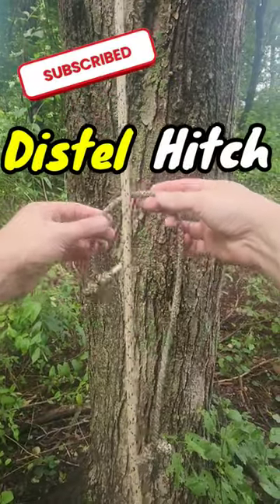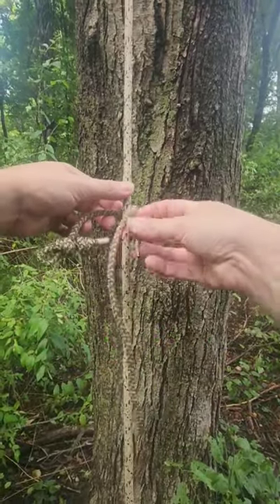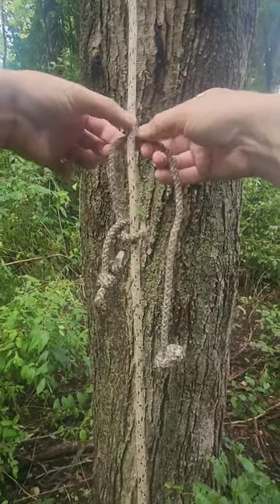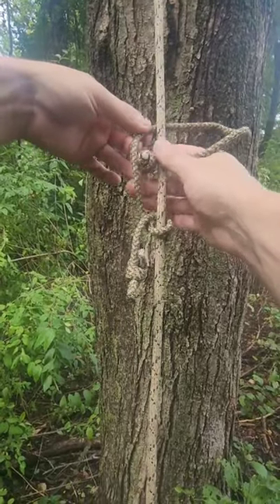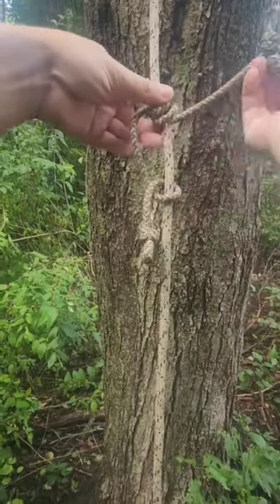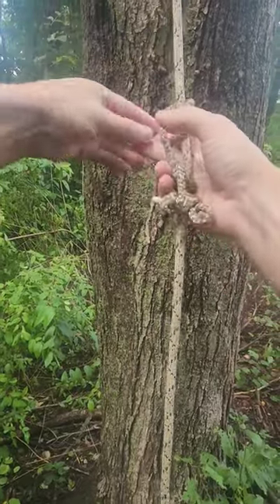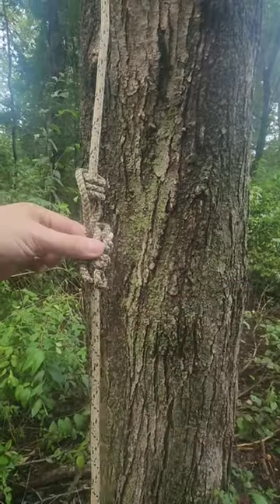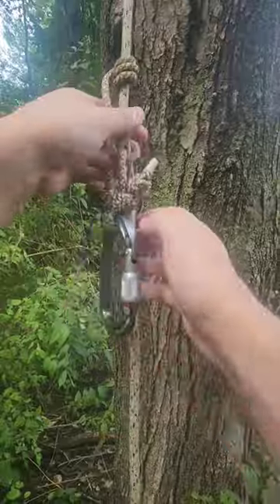DISTEL Hitch SADDLE Hunting Knots!! How To Tie A Tree Climbing Distel Hitch